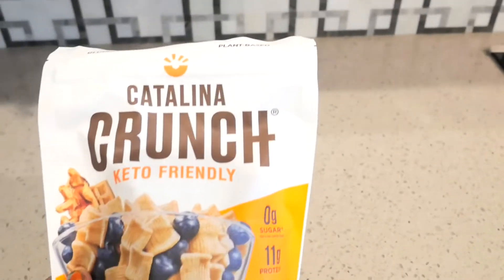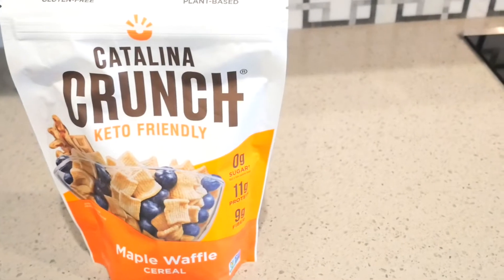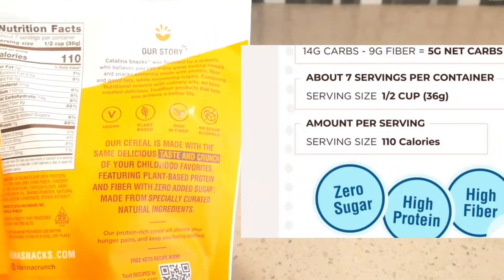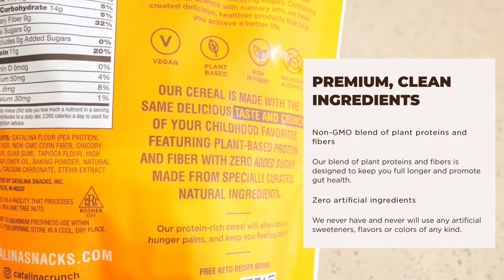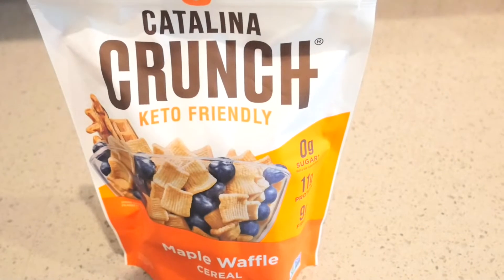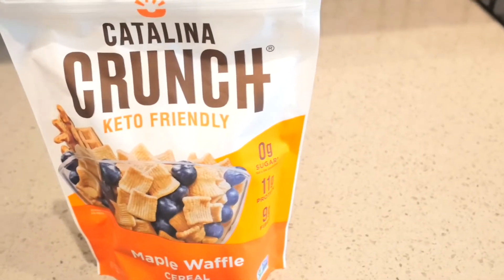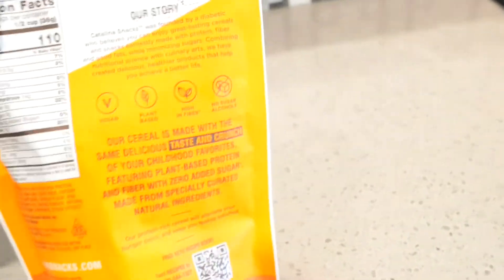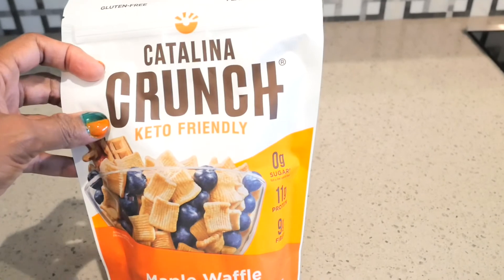Catalina Crunch Cereal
After watching another YouTuber talk about this product, I thought I’d try it. I bought the Maple waffle flavor. I want to try the chocolate peanut butter flavor as well🪬🧿